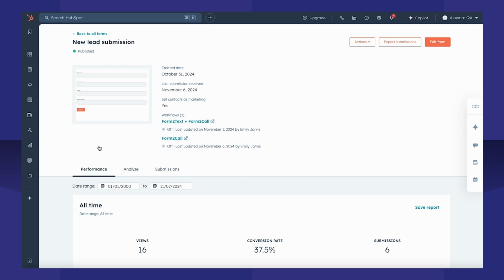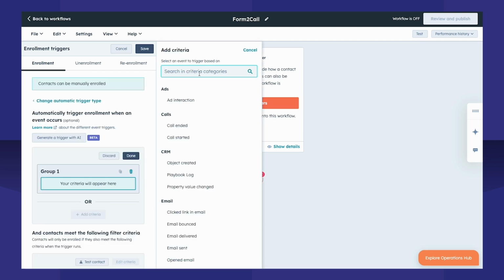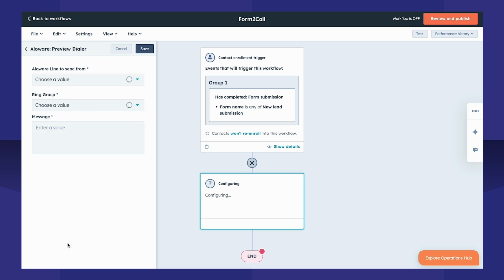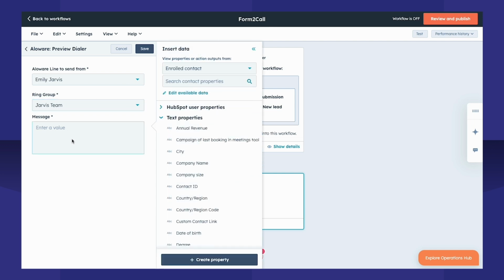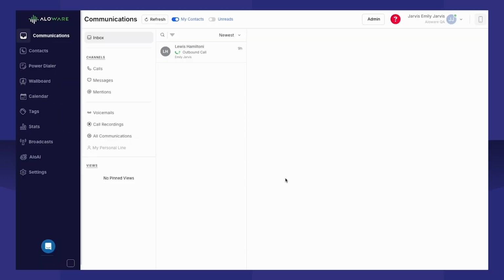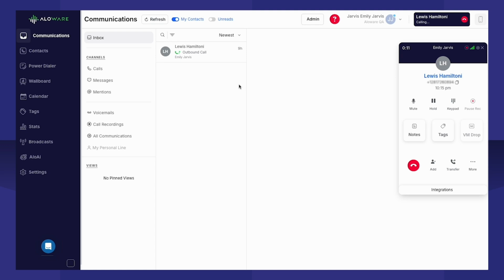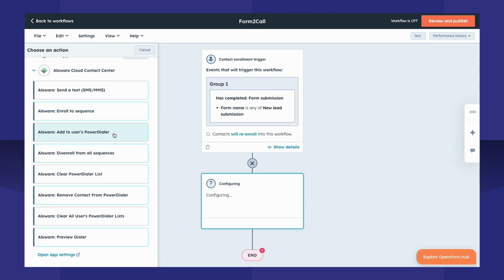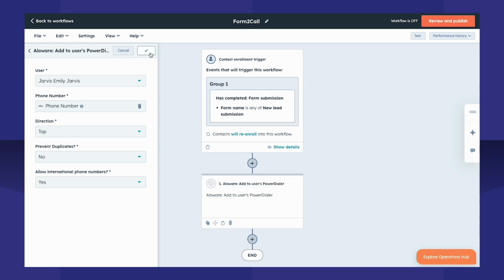Fastest speed to lead: Form2Call with HubSpot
Connect with leads right when they’re most interested! Form2Call lets you take action immediately after a form submission, so you can follow up while your business is still top of mind. Boost response rates and conversions by meeting leads at their peak interest! 📞✨